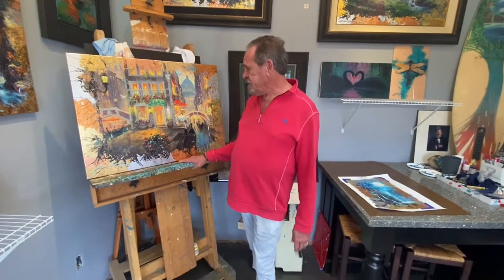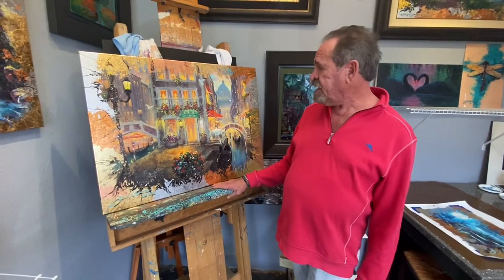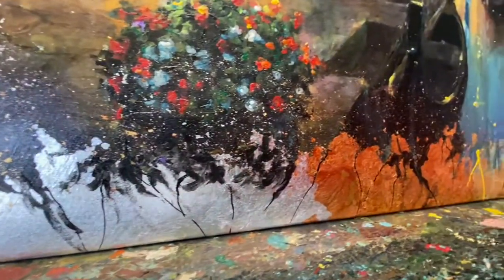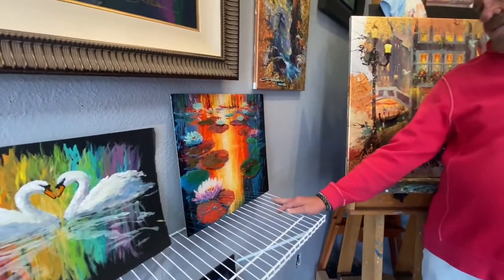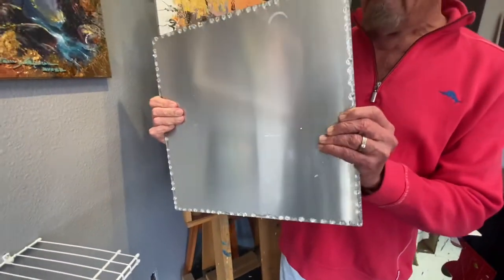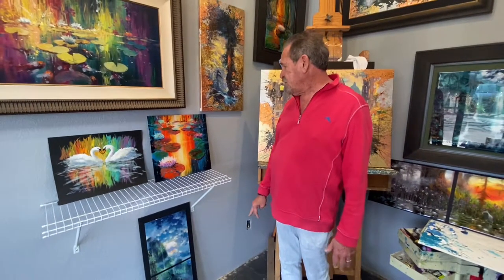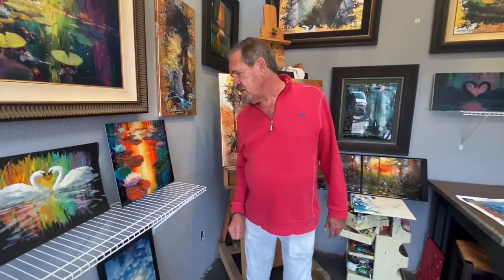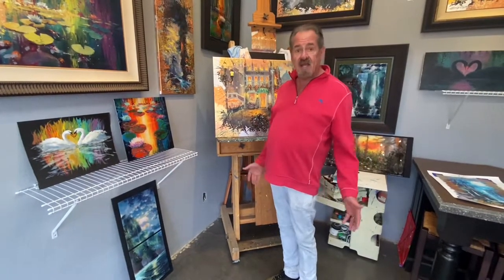February 11, 2021